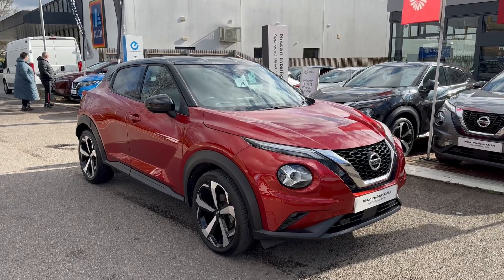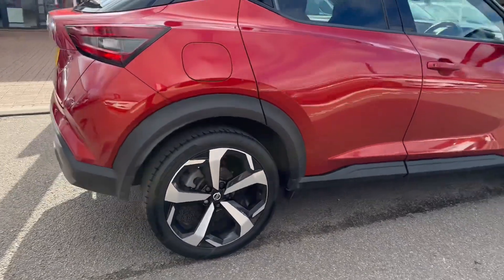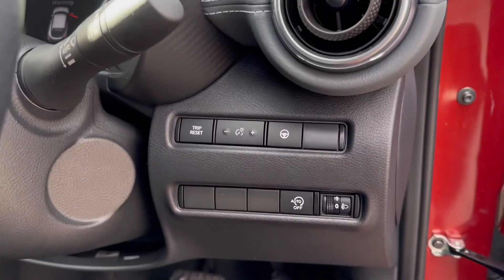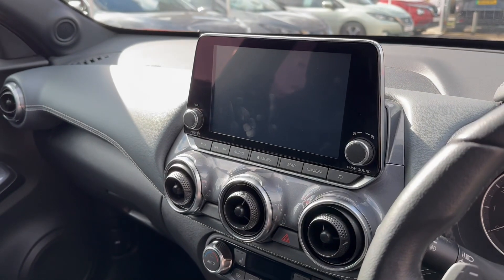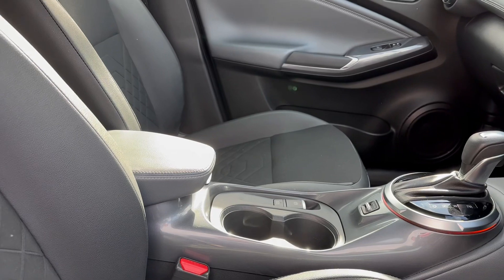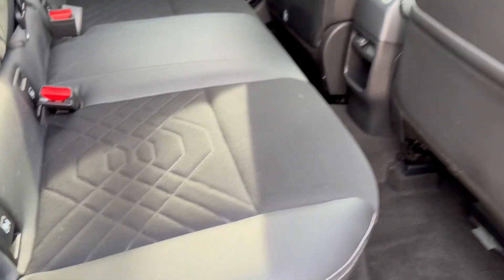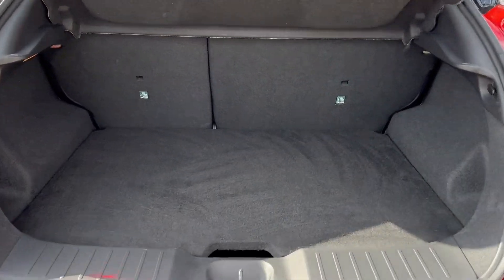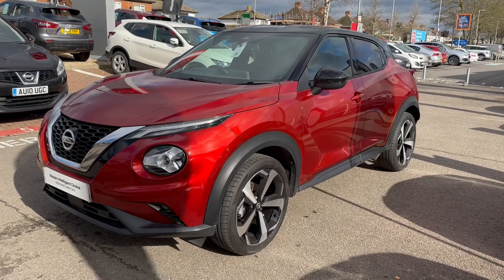Nissan Juke Tekna DCT - OY70 GUJ